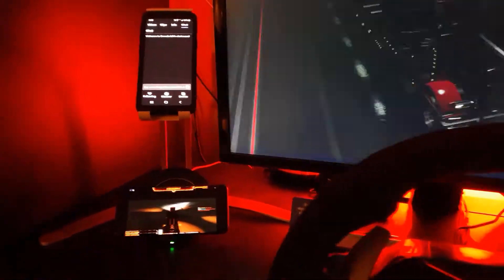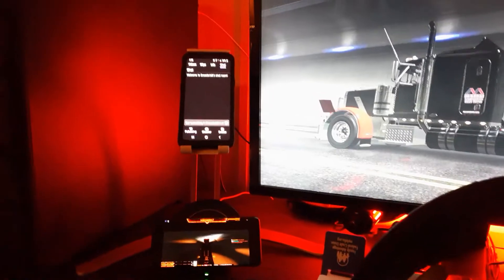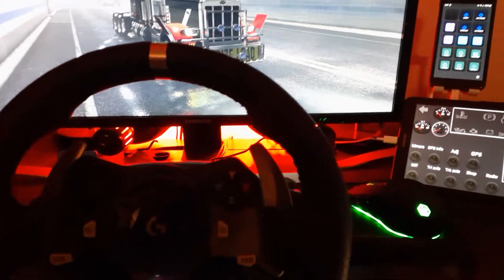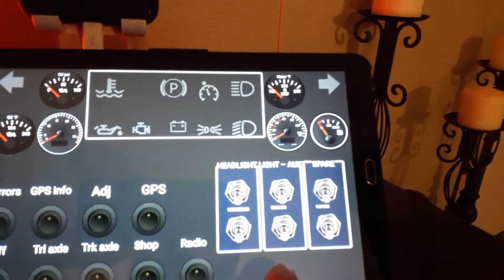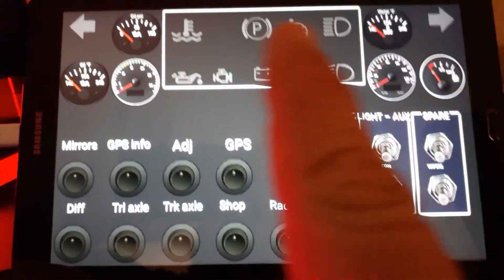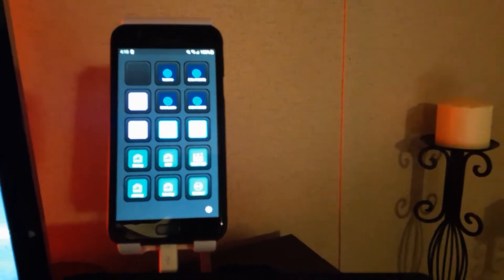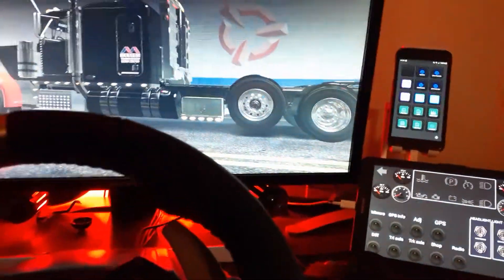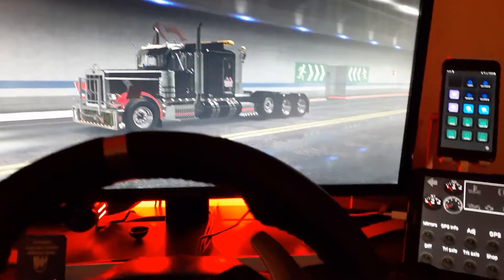Stream "office" tour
Just some stuff I use to make stream videos with